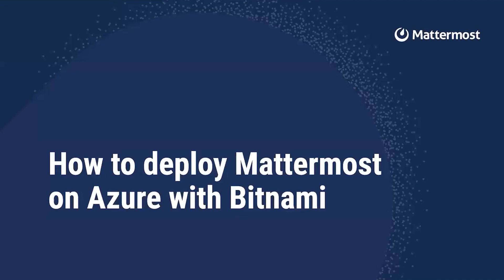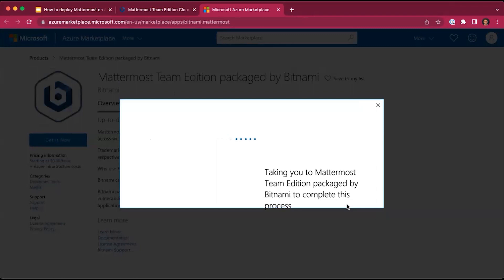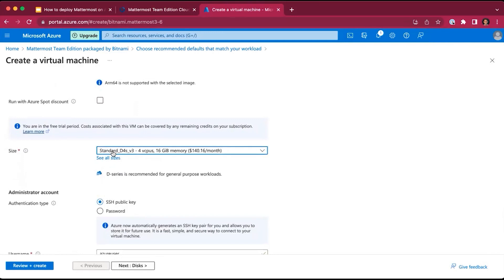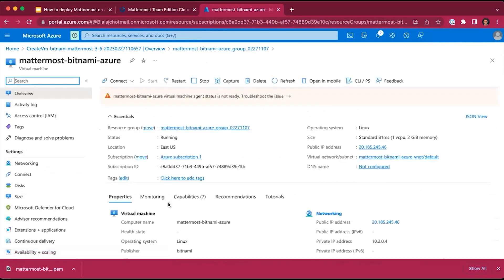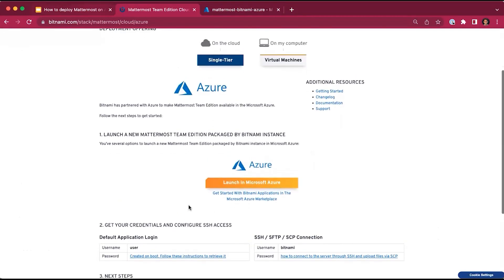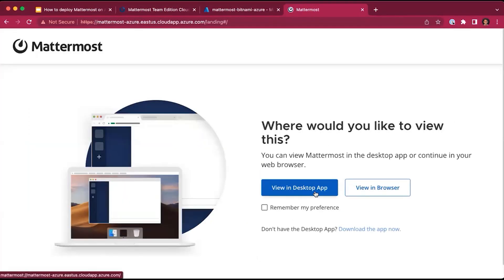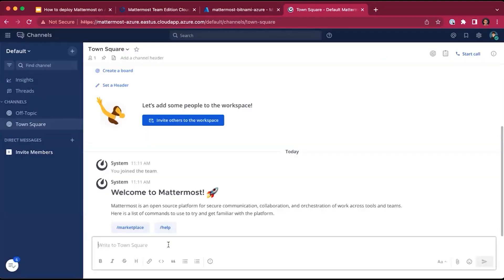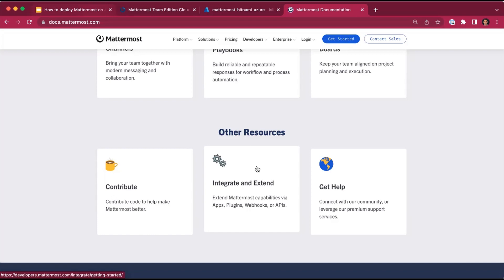How to deploy Mattermost on Azure in 10 minutes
Learn how to deploy open source, self-hosted secure collaboration platform on Azure using the Bitnami Mattermost Team Edition Stack.